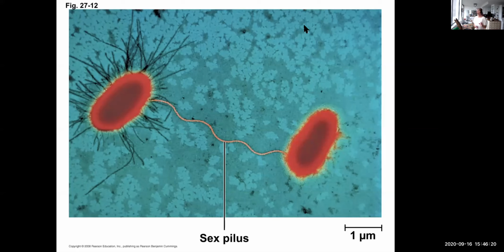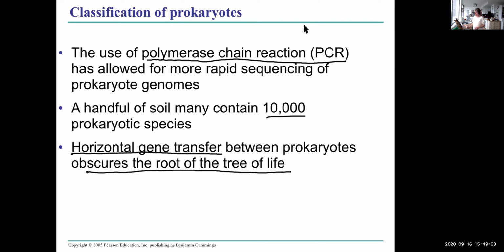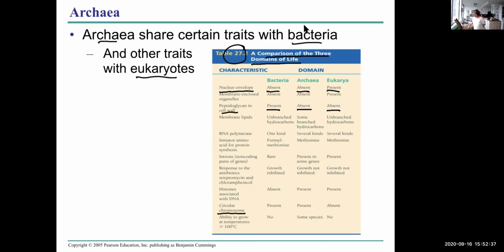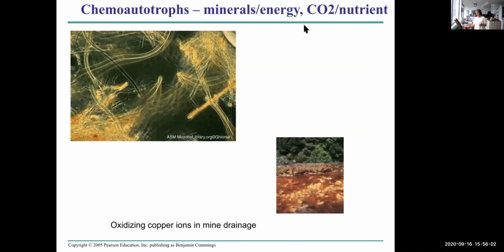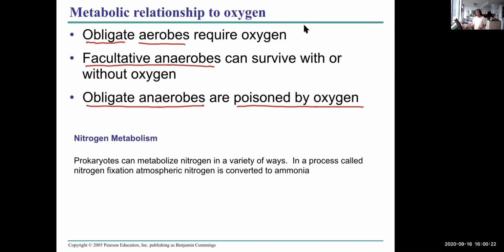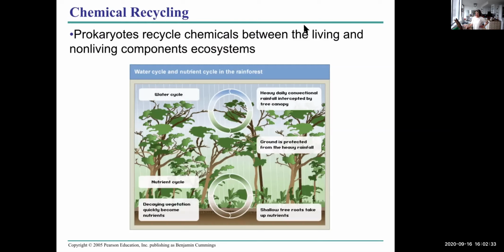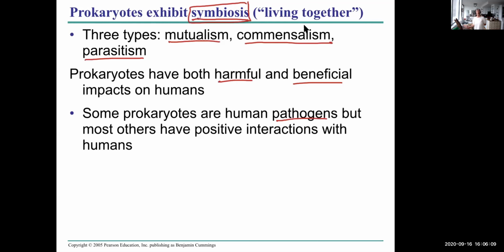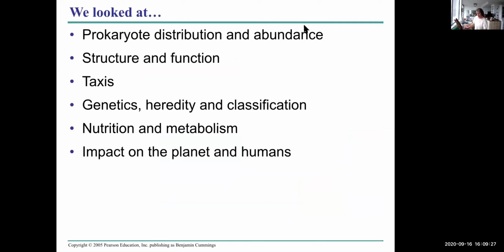1100 Ch 27 prokaryotes part 2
This is the second half of Chapter 27 - prokaryotes.